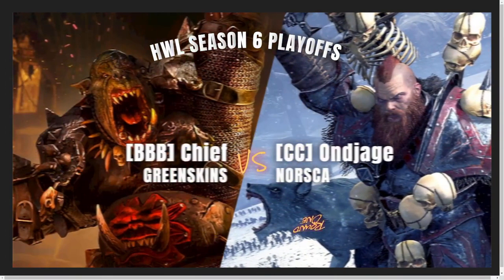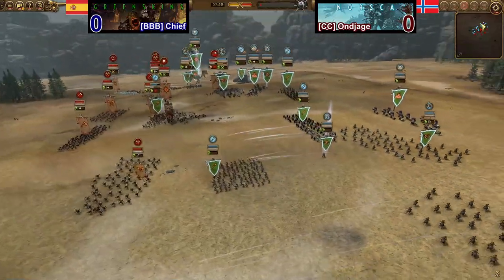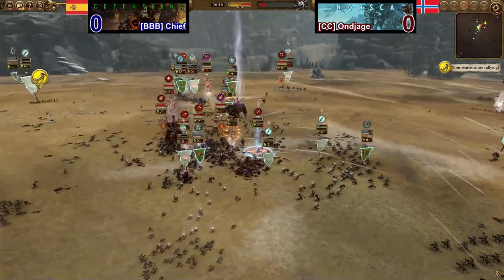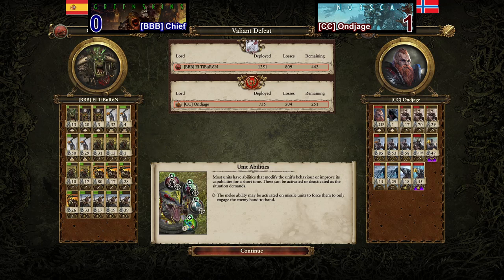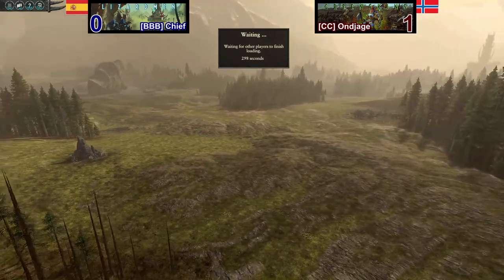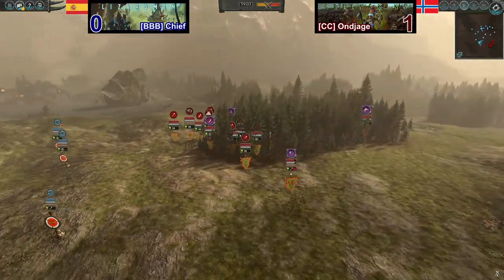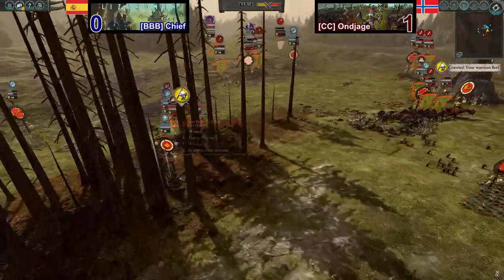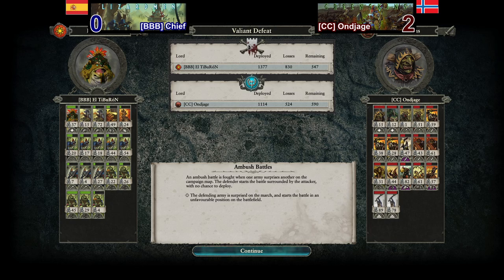[BBB] Chief vs [CC] Ondjage - $1,000 Prize HWL Season 6 Playoffs - Total War: Warhammer II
Players fight to the death for the $1,000 prize!